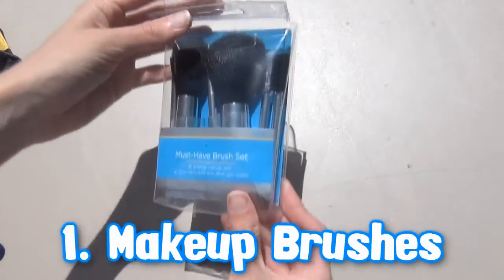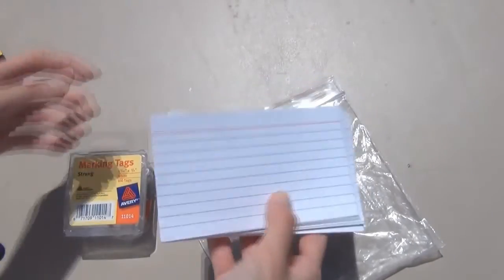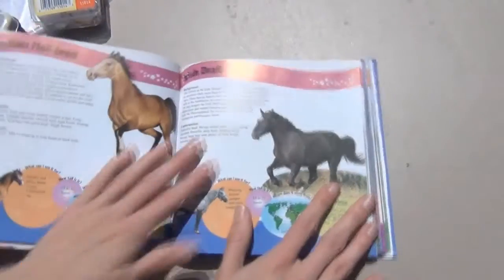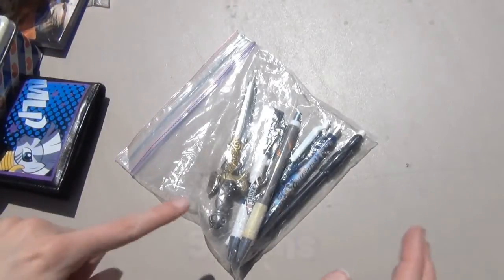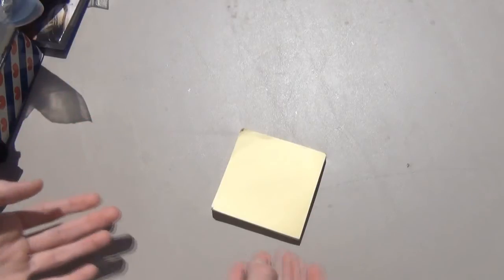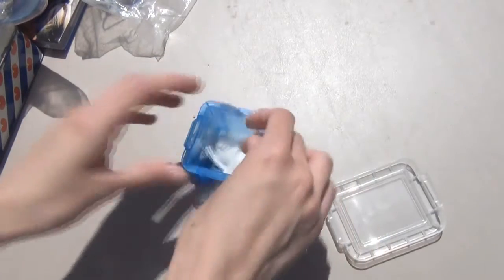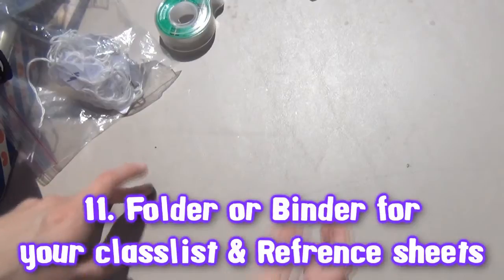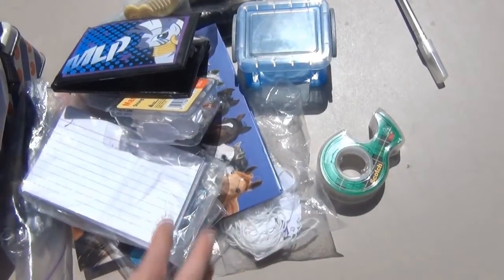Model Horse Showing Tips: What to Bring to a Live Model Horse Show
So I'm starting a new series on model horse showing tips!
Here's the first: What to Bring to a Live Model Horse Show!